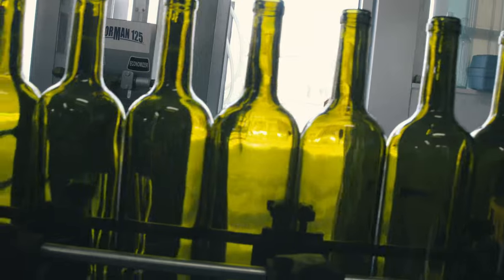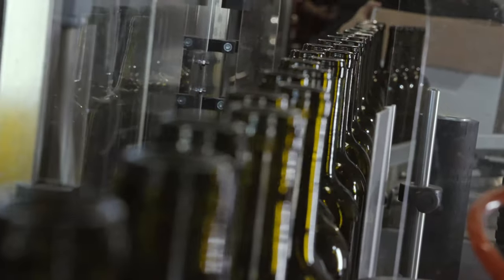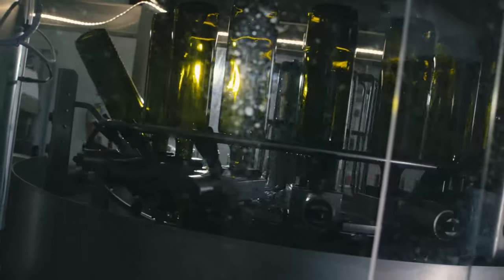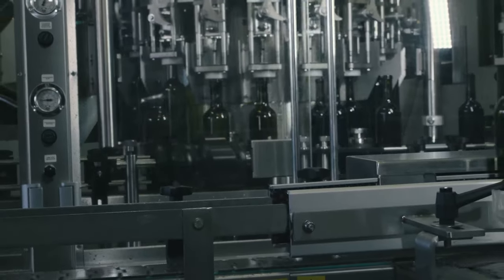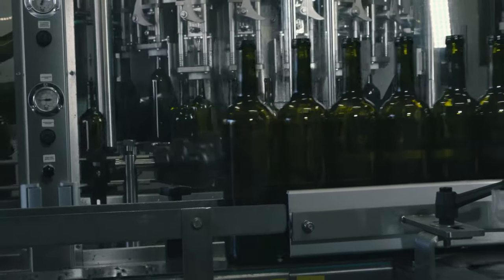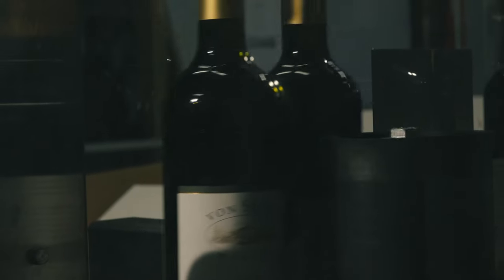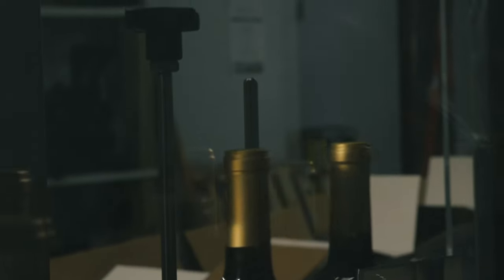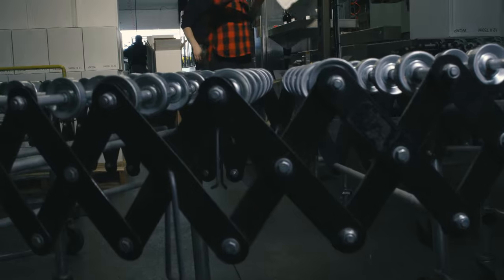von Stiehl Bottling: BEHIND THE SCENES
Go behind the curtain to see our bottling line and all the work (and love) that goes into every bottle of von Stiehl wine and cider!